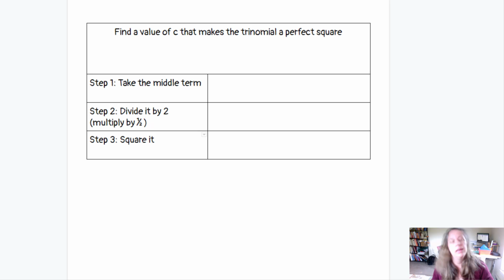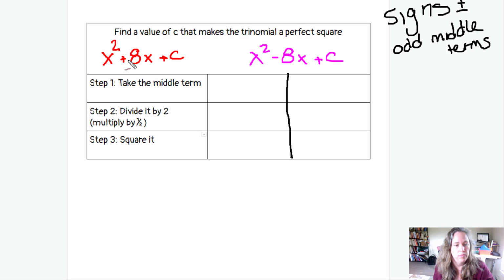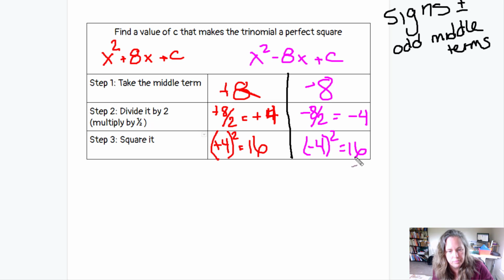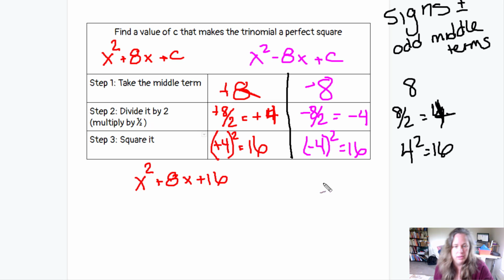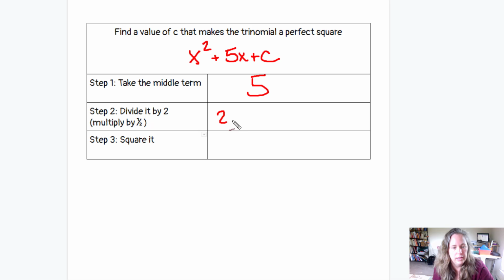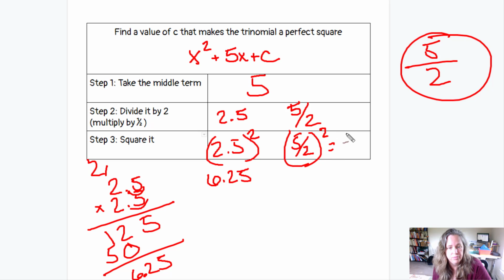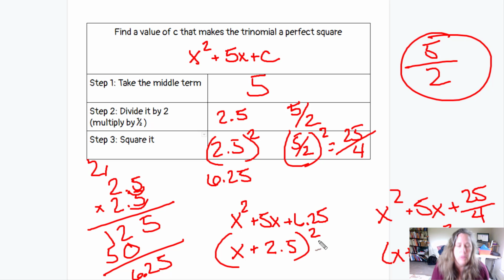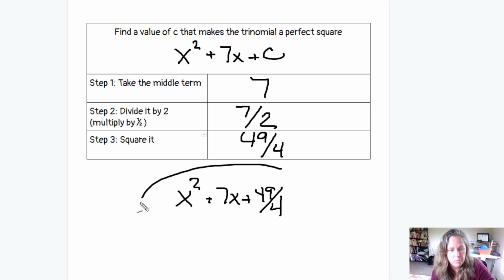Forcing a perfect square trinomial - signs and odd middle terms